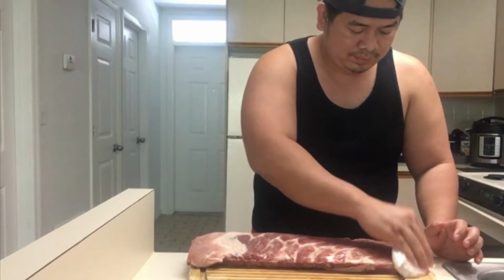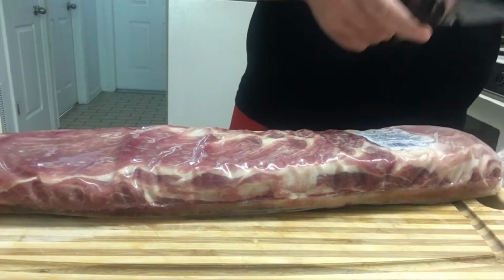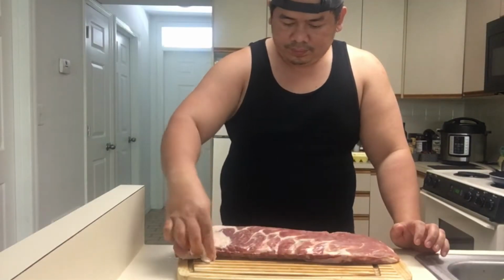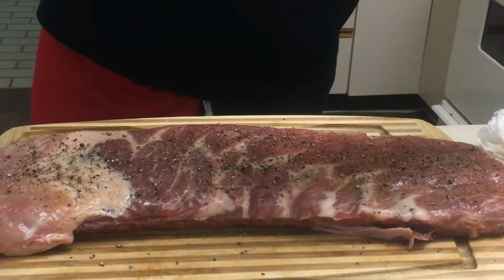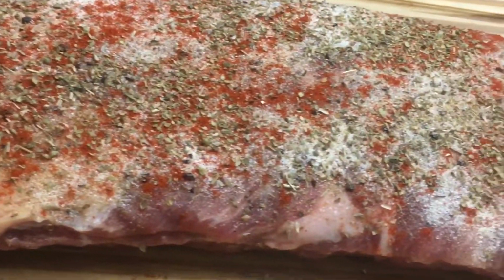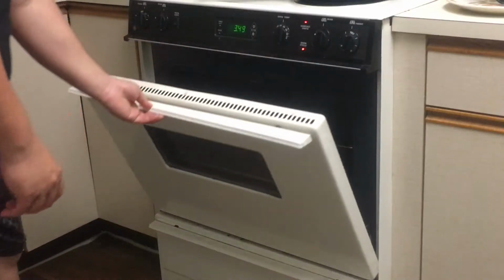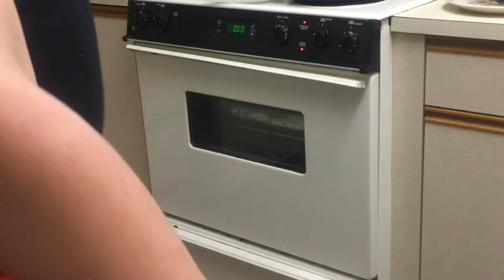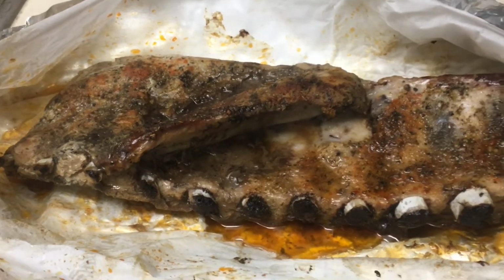SEKRETO SA MASARAP PORK RIBS | BEST PORK RIBS RECIPE | JBG FoodTravel TV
Gawin niyo to sa pork ribs niyo, simple at napaka sarap po.

My channel is about food and travel. Learn easiest way on cooking. Healthy and delicious. Food from scratch. Mukbang.
I also included a tours and travels. Hope you guys enjoy in my youtube channel.
Able & love to listen and learn from your comments.